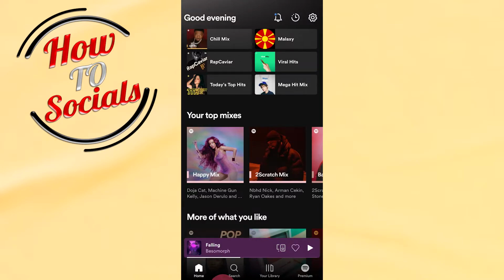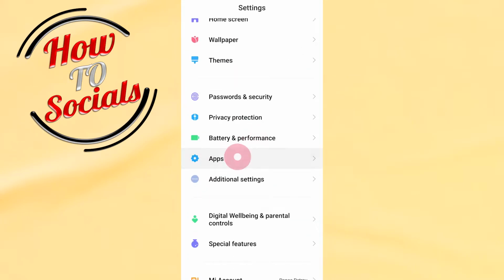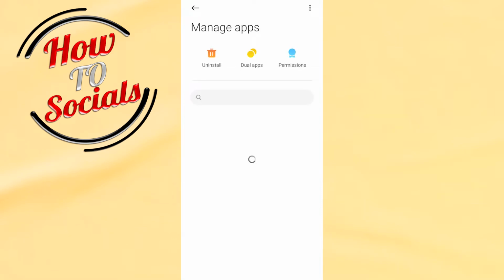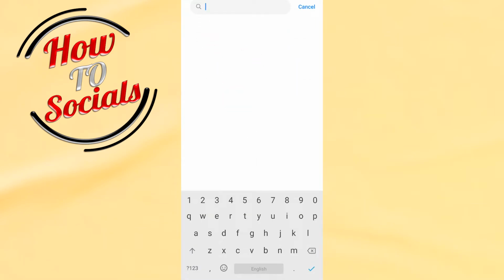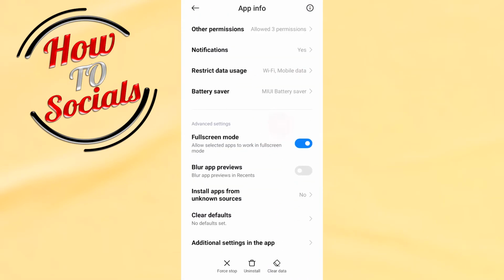Spotify Blend Not Working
This video will show you spotify blend not working.